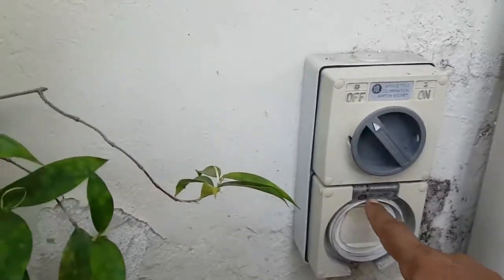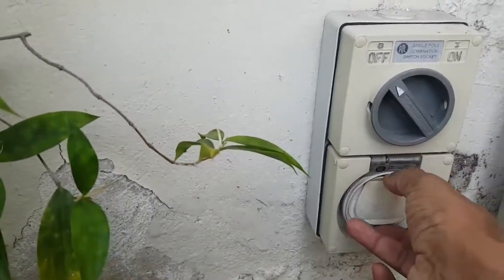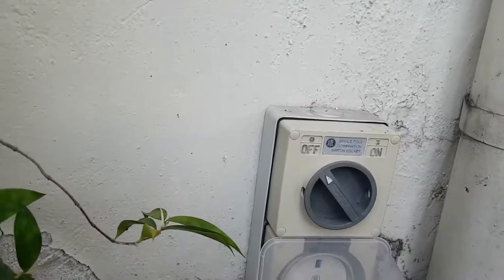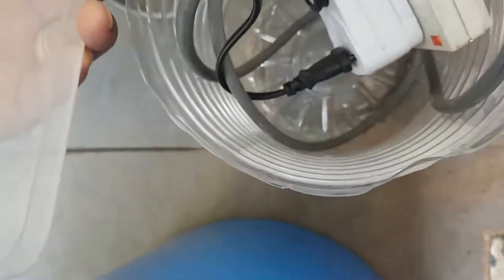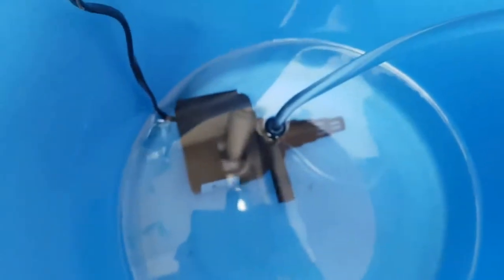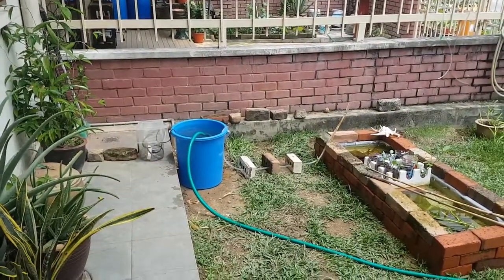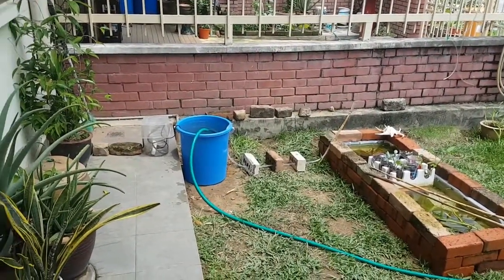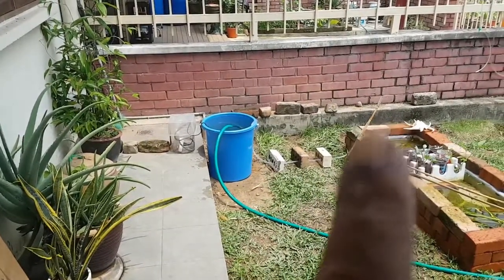waterproof auto top-up pond water